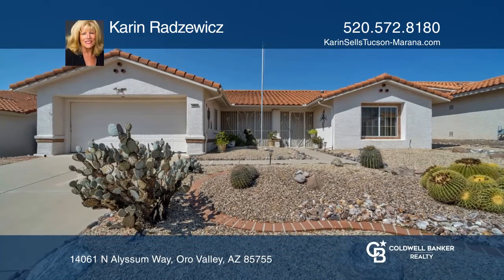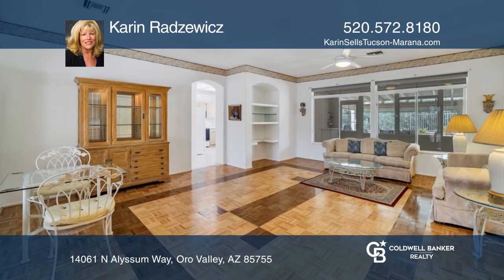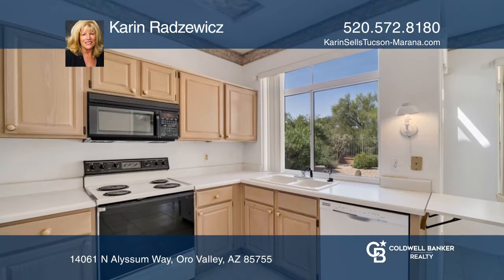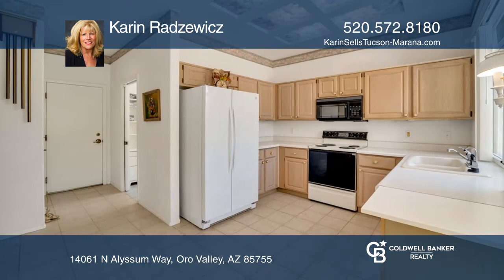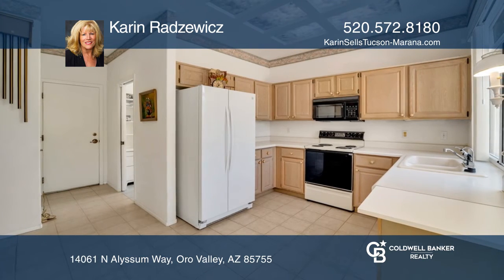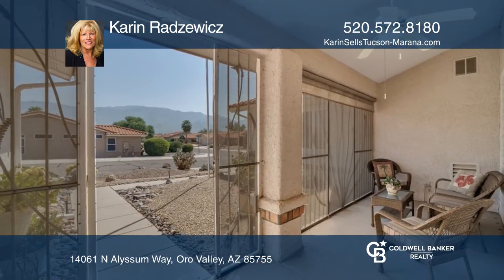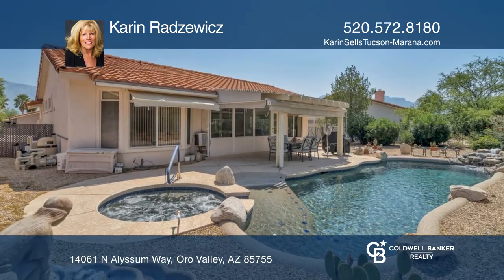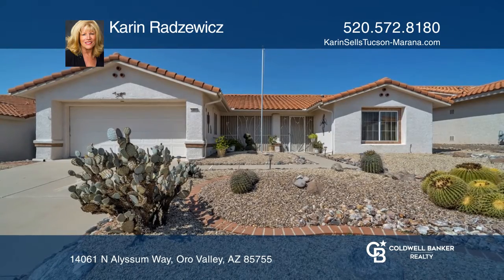14061 N Alyssum Way Oro Valley, AZ | ColdwellBankerHomes.com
14061 N Alyssum Way, Oro Valley, AZ

SPARKLING Saltwater pool with beach entry, spa and rock waterfall feature. This backyard backs to wooded open space for nice privacy. This popular Sabino model offers stunning Catalina views from the screened front porch and guest bedroom with Murphy bed and safe. Enter the spacious living room with